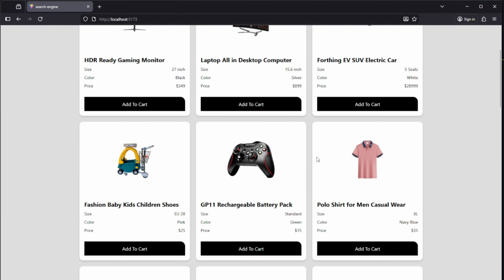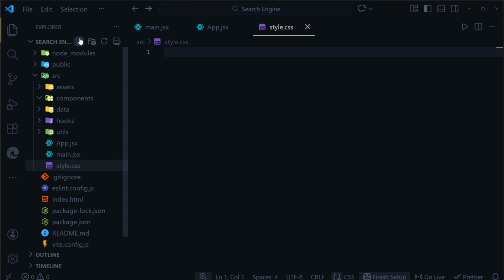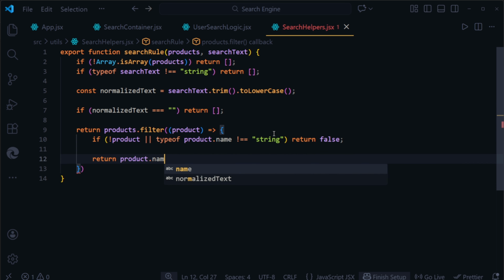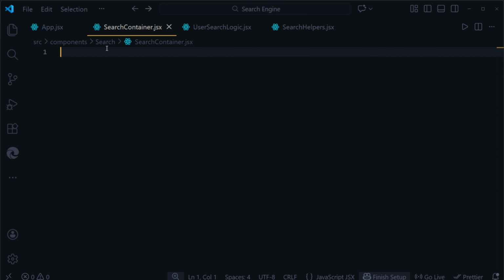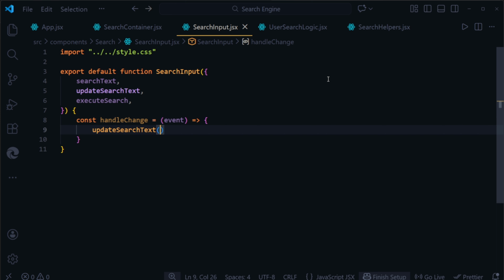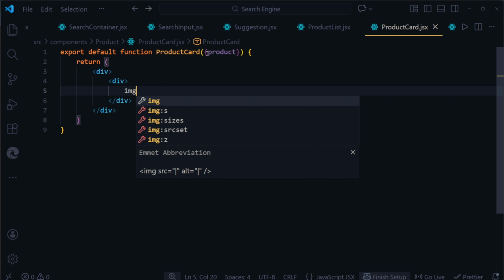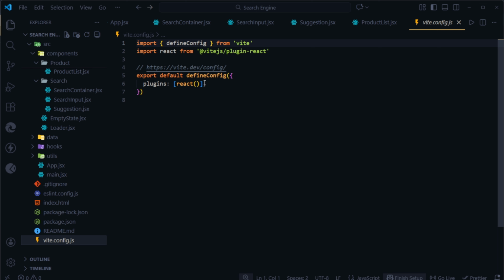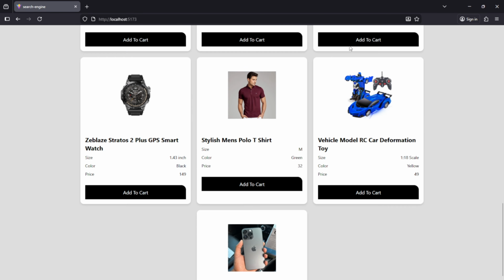Real Time Search Functionality in React JS Tutorial 2026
Learn to build a complete product search functionality in React JS with auto-suggest and filter features! In this tutorial, we'll create a professional search system with real-time suggestions, loading states, and smart filtering using React hooks and Tailwind CSS.

📌 Chapters
00:00 – Project Overview
01:45 – Project Setup
04:48 – Product Info
05:05 – Search Helpers
06:46 – Implementing the Search Logic
09:38 – Search Container
12:20 – Search Input
13:50 – Creating Suggestion UI
15:00 – Product List
16:54 – Empty State
18:02 – Fixing error
21:26 – Final Demo